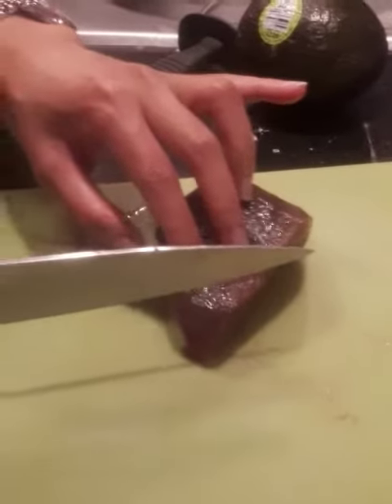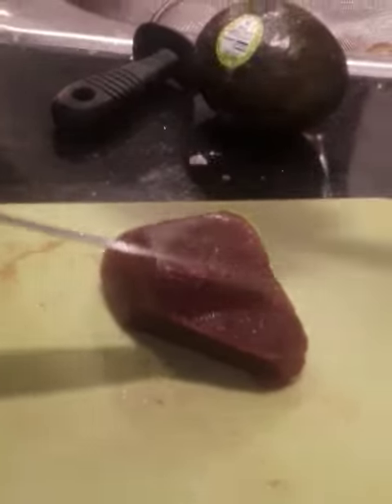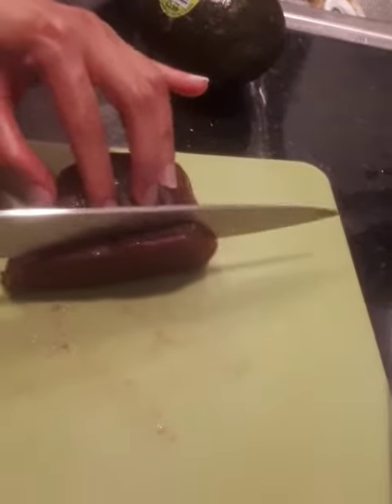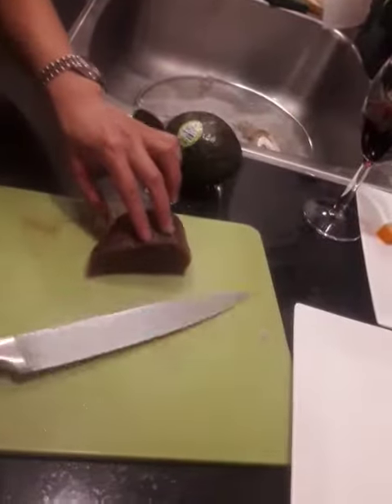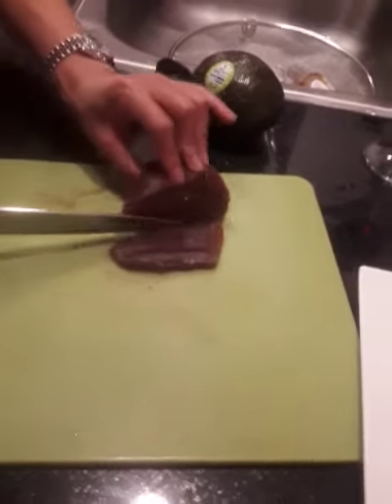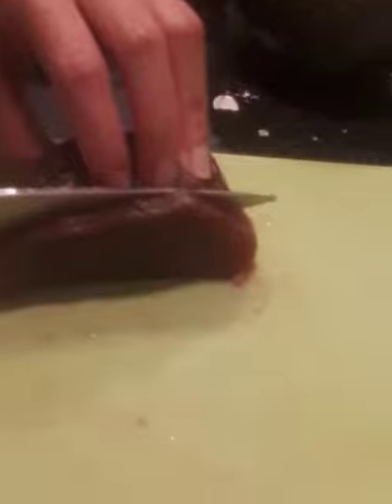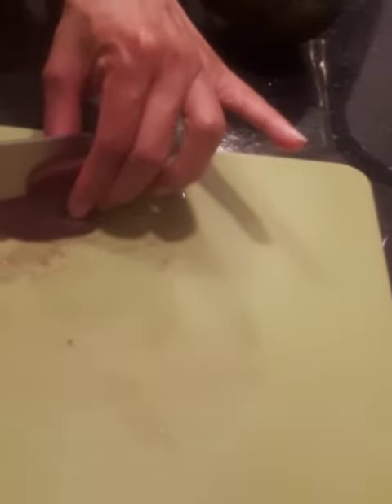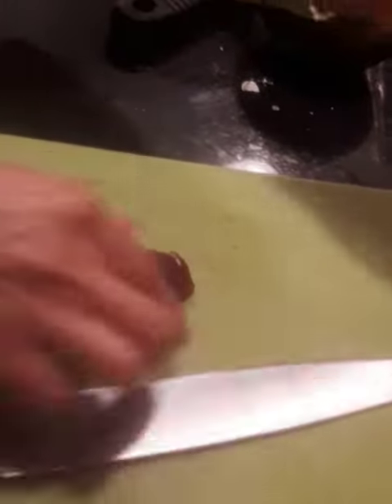a surgery of tuna shashimi (28 07 23, 21.57)